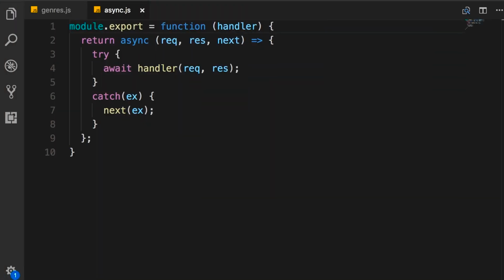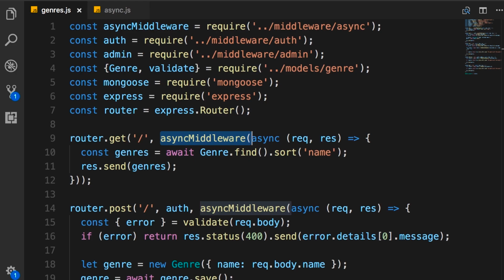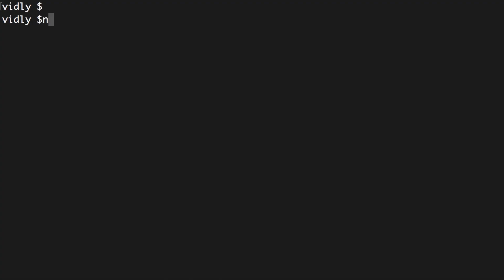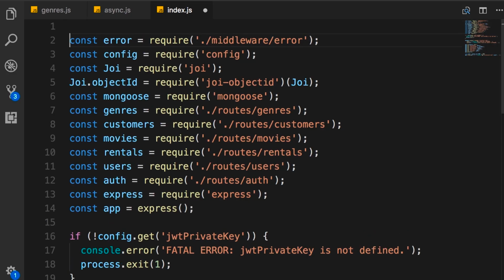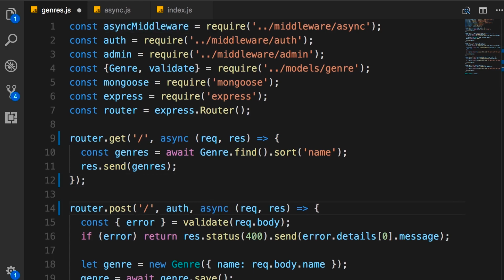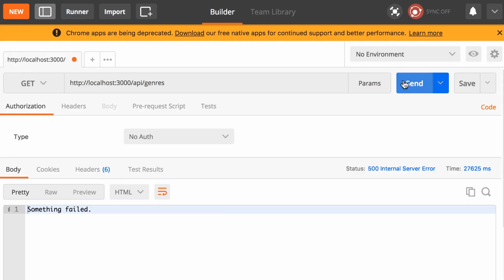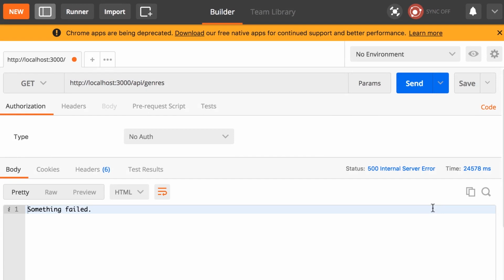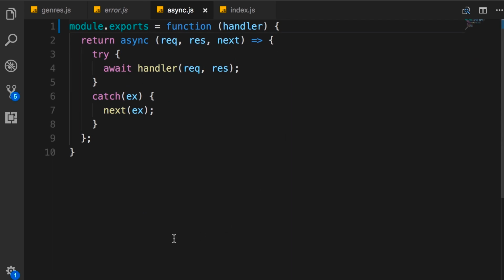137 Express Async Errors